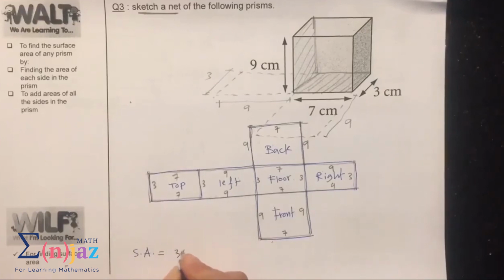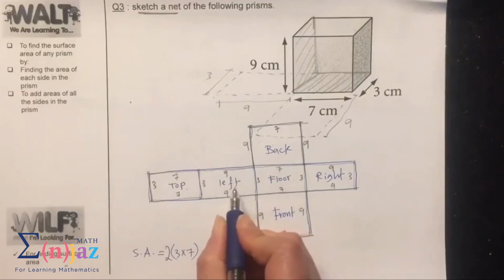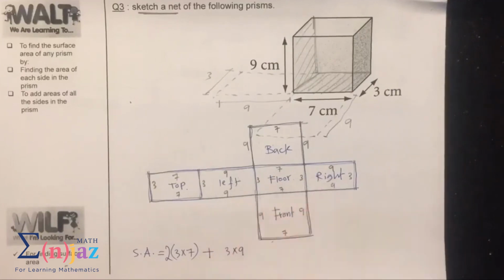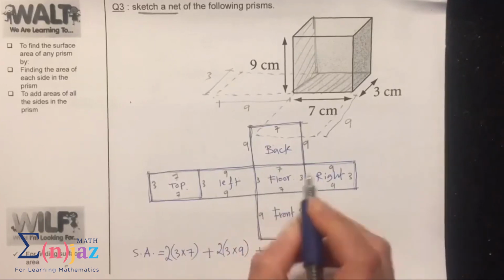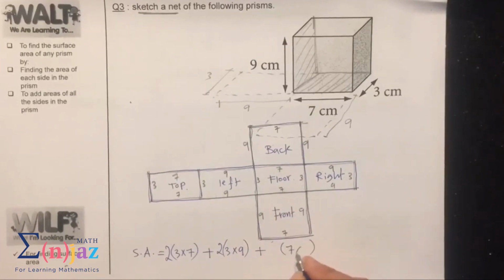(Enjaz 9) Cuboid, Sketching a Net & Calculating the Surface Area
سنتعلم في هذا الفيديو
كيفية ايجاد مساحة السطح لشبه المكعب عن طريق رسم شبكة ثنائية الأبعاد، ايجاد المساحة لكل شكل في الشبكة، و جمع هذه المساحات

We are learning in this video how
To find the surface area of a cuboid which has 6 rectangular faces, by sketching a two-dimensional net, finding the area of each shape in the net, and then adding the areas